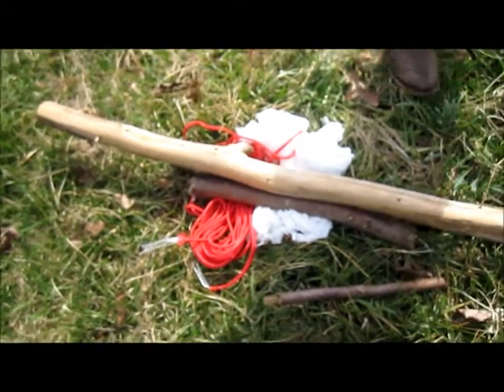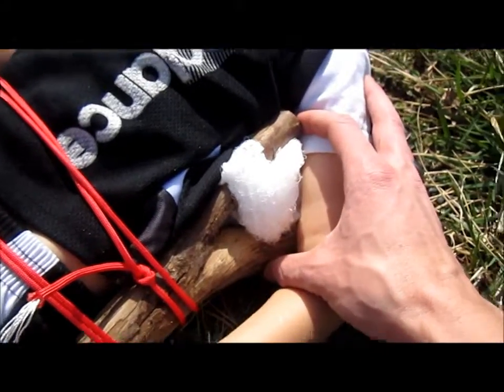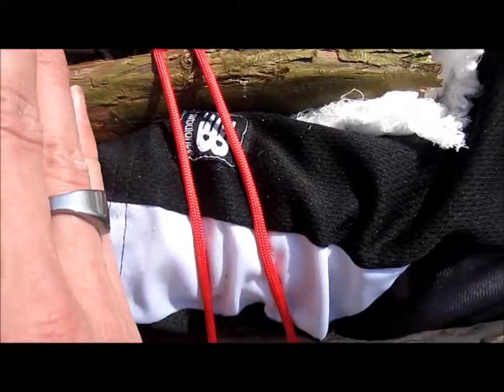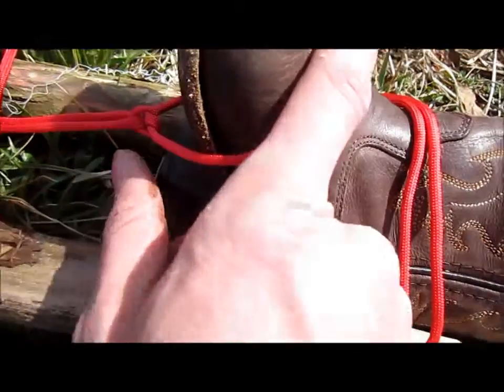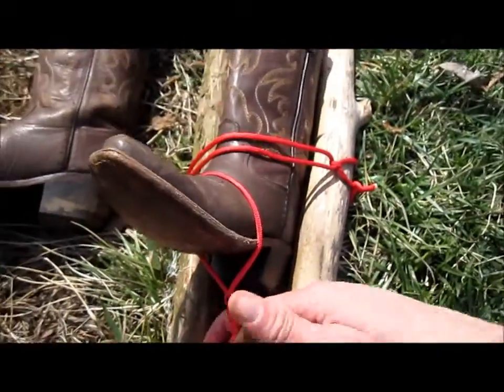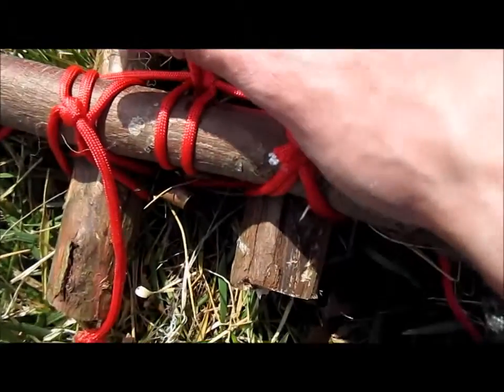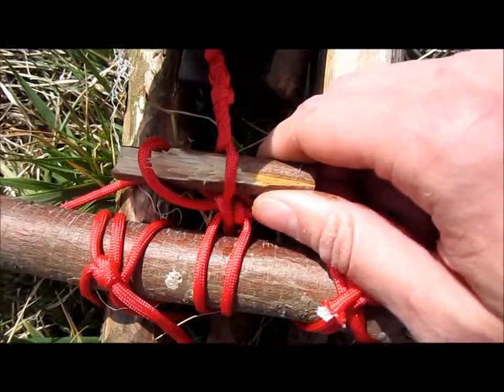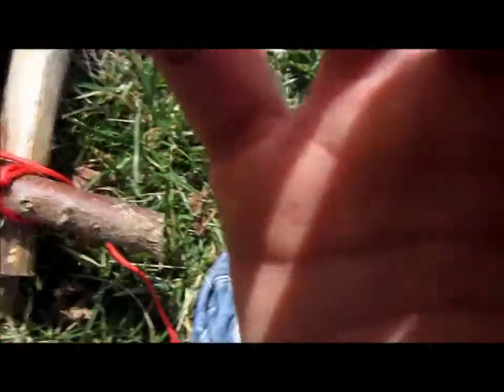PM Traction Splint Tutorial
Prepper Med Productions video tutorial for how to make a field expedient (improvised) traction splint.